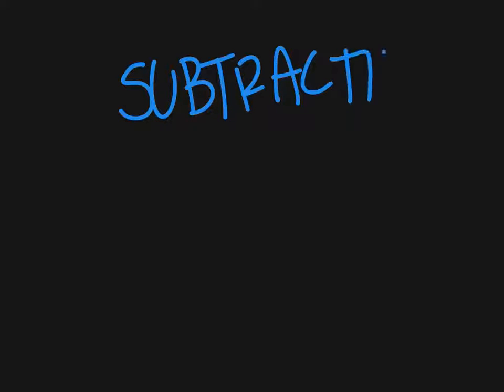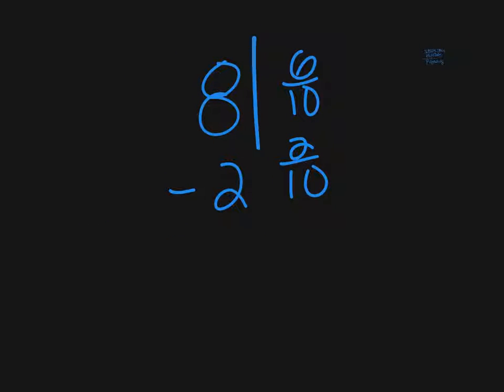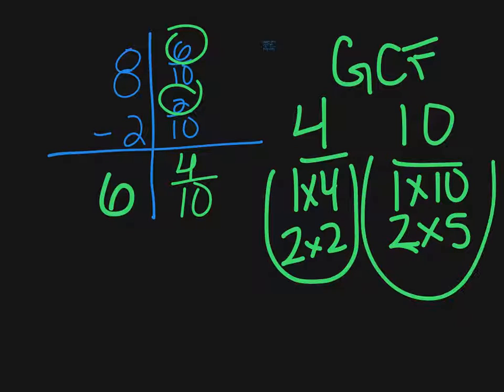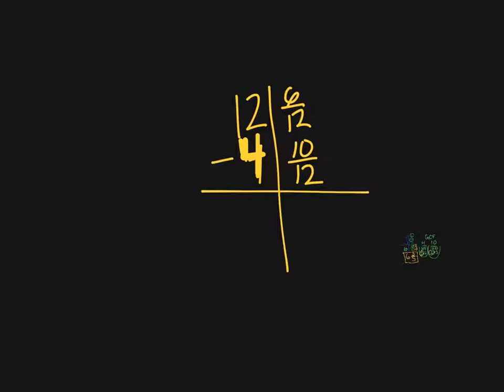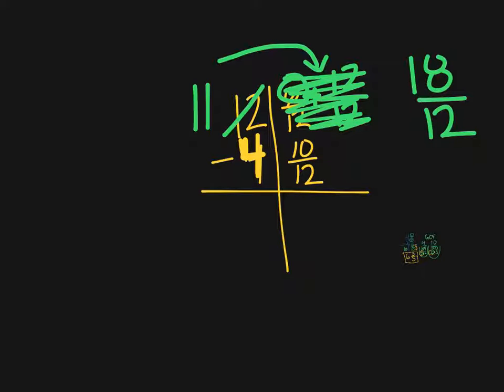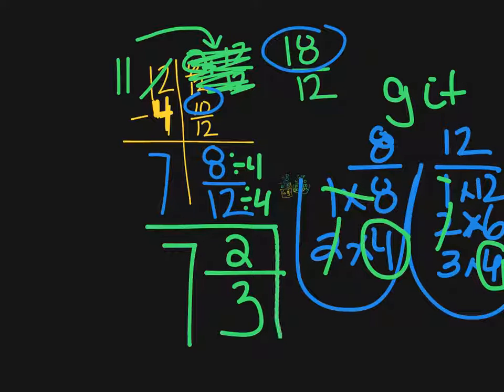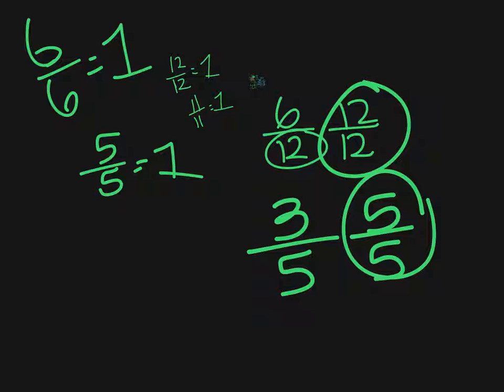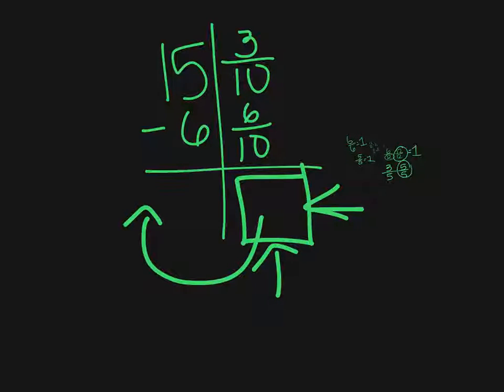Subtracting Mixed s with Regrouping.